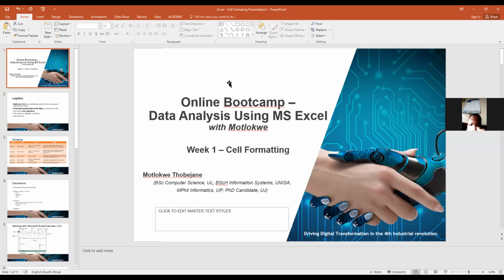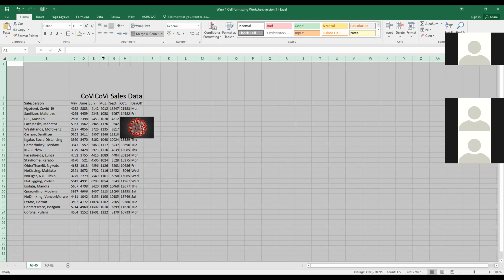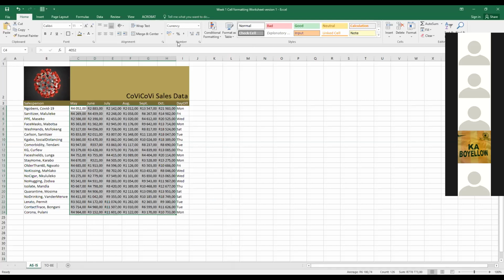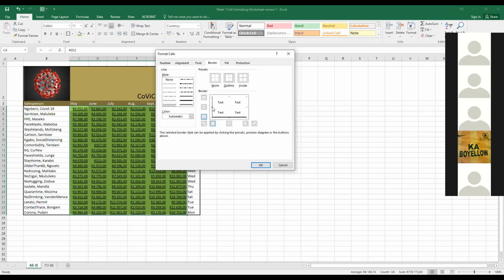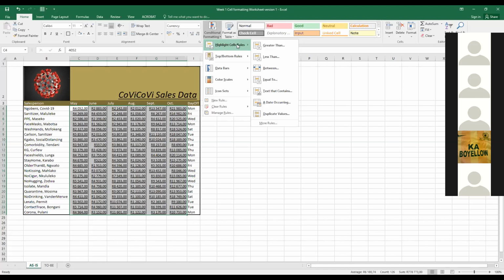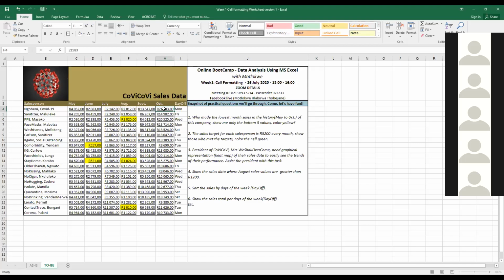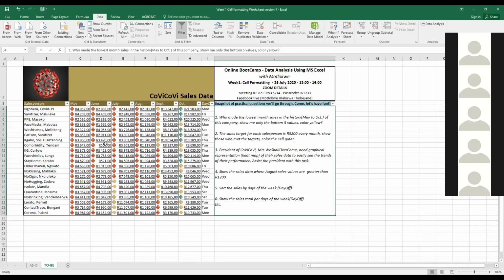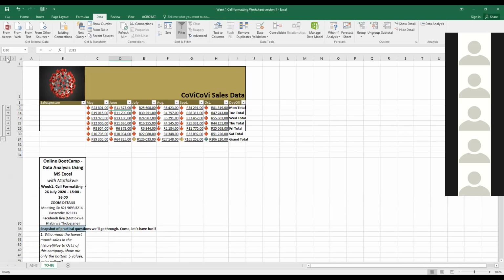Week 1 - Cell Formatting (Online Bootcamp - Data Analysis Using Microsoft Excel with Motlokwe)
Working with Microsoft Excel Overview
Exercise 1: .(starts 13:10)
FORMATTING
-Font
-Alignment
-Number
-Cells

Exercise 2: .(starts 51:20)
STYLES
-Conditional Formatting
-Format as Table
DATA
-Sort
-Filter
-Subtotal